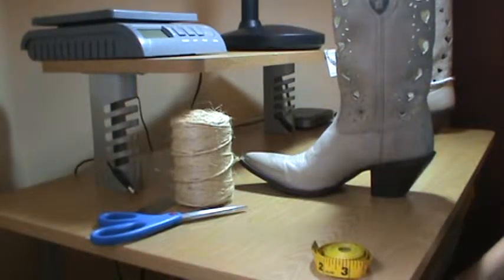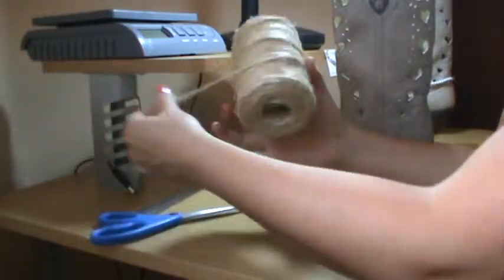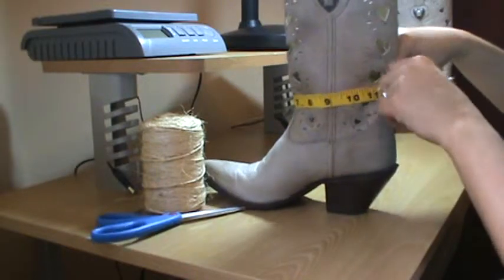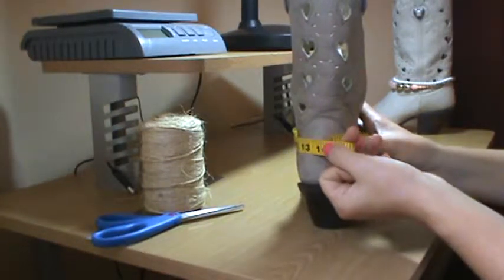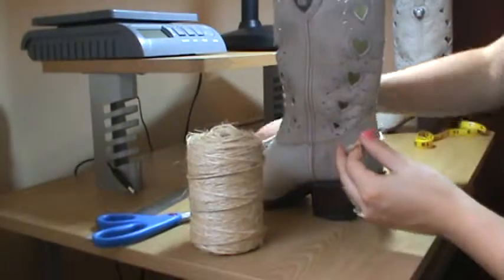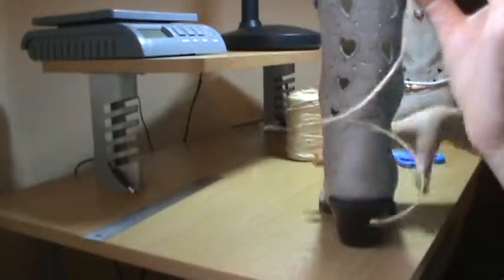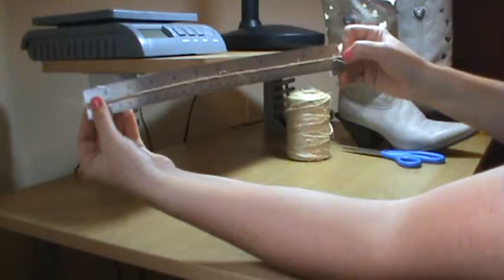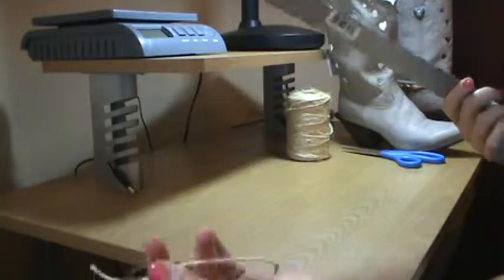How to Measure Your Boot for a Boot Bracelet with Country Couture Bootique